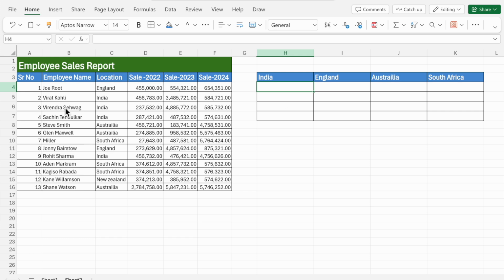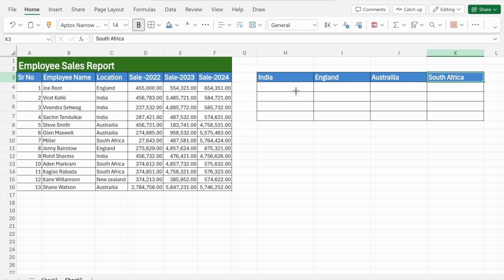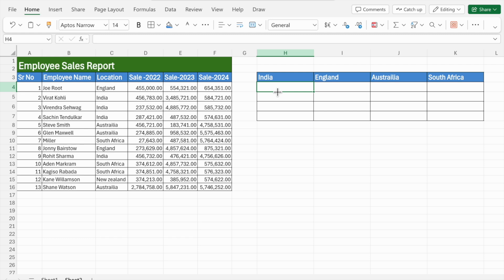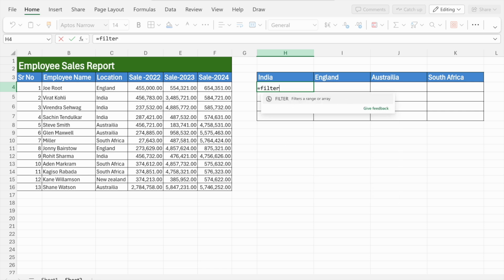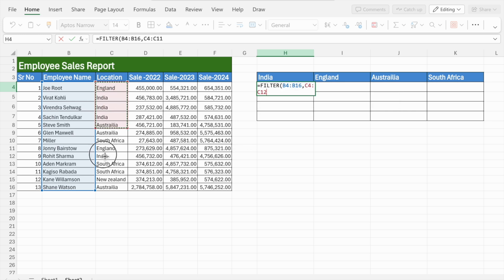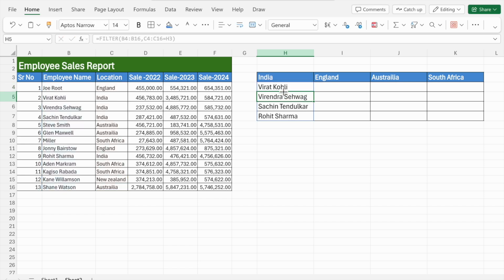How to Use Filter Function In Excel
Microsoft Excel is a powerful spreadsheet application that provides tools for organizing, analyzing, and visualizing data. Among its many features, the Filter function is one of the most frequently used tools for data analysis. Filtering data allows users to temporarily hide irrelevant information, making it easier to focus on specific details or trends.

This guide will walk you through everything you need to know about using the Filter function in Excel, from the basics to advanced techniques, ensuring you can harness its full power.

he Filter function in Excel allows users to display only the rows that meet specific criteria while hiding the rest. This makes it easier to analyze large data sets without deleting or moving any information
AutoFilter (Standard Filter): Built-in filtering via drop-downs in column headers.

Advanced Filter: Offers more complex, customizable filtering options.

Dynamic Array FILTER() Function: An Excel formula that returns a filtered array of data
Filtering is useful for:

Analyzing large datasets quickly

Isolating specific values, dates, or ranges

Comparing subsets of data

Preparing data for reports or charts

Enhancing productivity by reducing visual clutter

Steps:
Open Your Excel Workbook.

Select the Data Range.

Ensure your data has headers (e.g., Name, Date, Sales).

Click anywhere in the data range.

Apply Filter.

Go to the Data tab.

Click on Filter (you’ll see arrows appear next to each column header).

Use Drop-Downs to Filter.

Click the drop-down arrow in the column you want to filter.

The Filter function in Excel is a fundamental feature for data analysis. Whether you're dealing with hundreds or thousands of rows, using filters can drastically improve how you interact with and interpret your data.

From simple drop-down selections to complex dynamic array functions, mastering filtering can save you hours and provide clearer insights into your information.

As with any Excel feature, practice is key. Try different filter types on sample datasets, experiment with advanced filters, and incorporate FILTER() formulas into your spreadsheets to take full advantage of Excel's capabilities.

Select or deselect items from the checklist.
excel tips,
excel functions,
the excel cave,
use filter function in excel,
excel,
filter in excel,
sort function in excel,
how to create a simple filter in excel,
how to remove filter in excel,
how to use filter formula in excel,
excel filter function,
excel filter formula,
excel advanced filter,
use filter formula in excel,